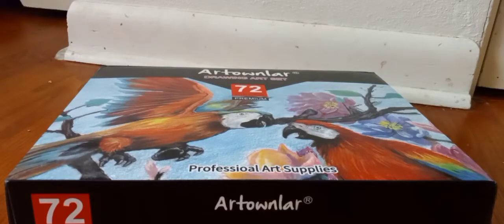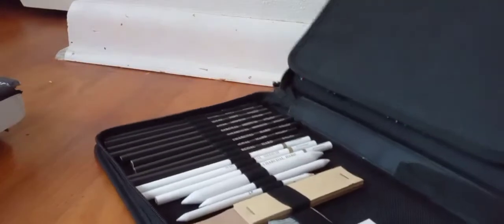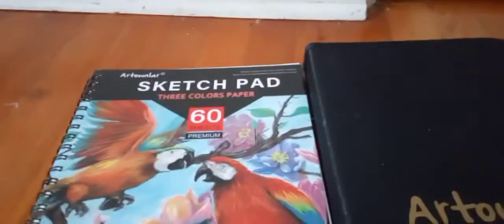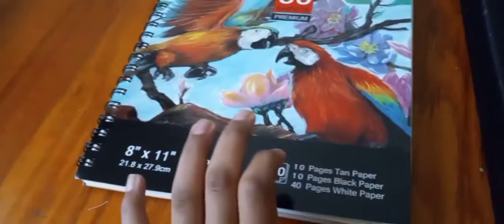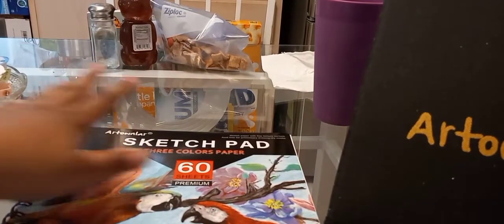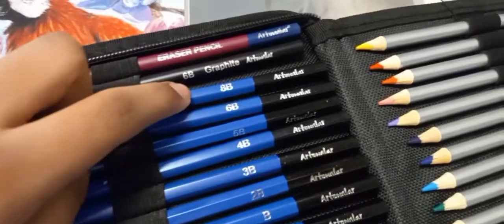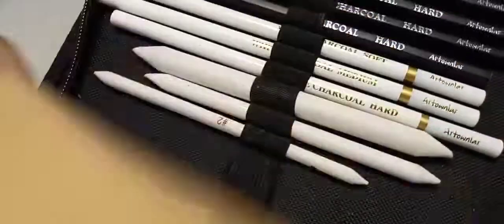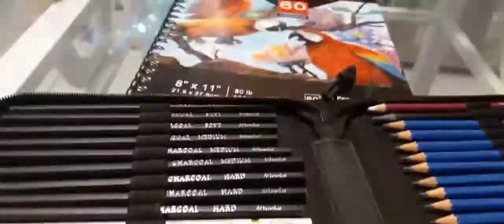unboxing my new artkit